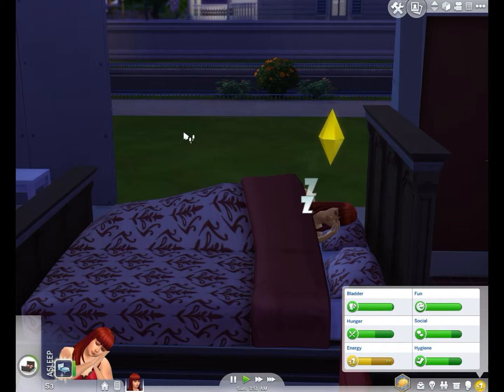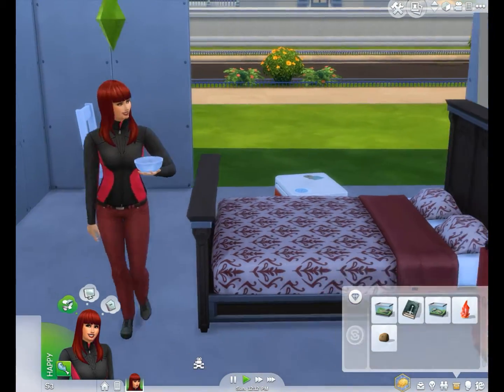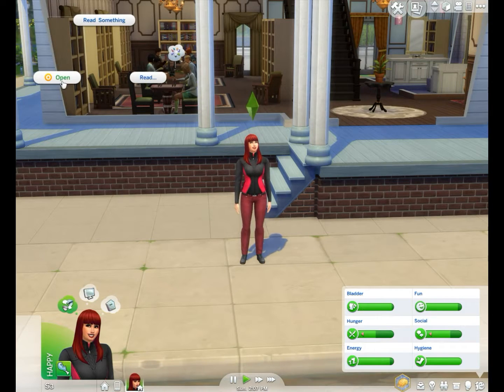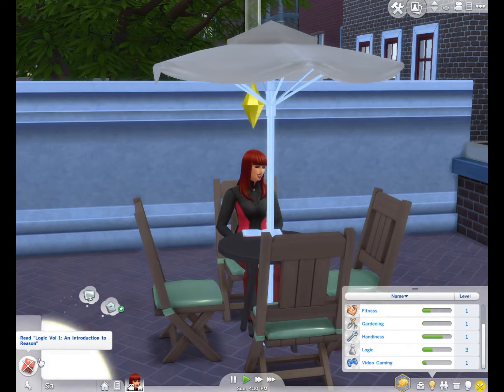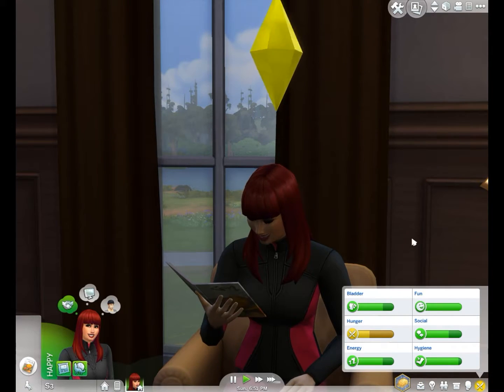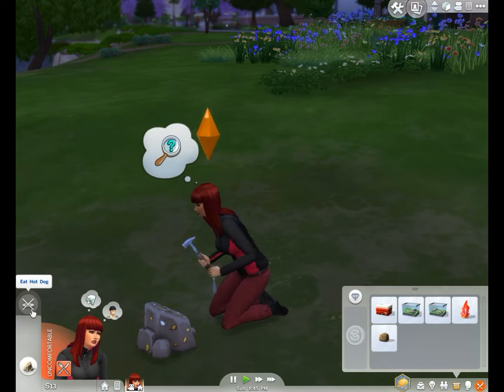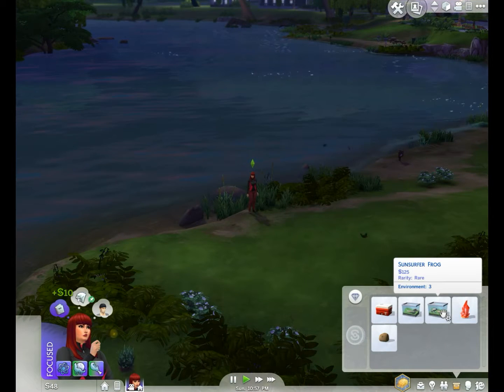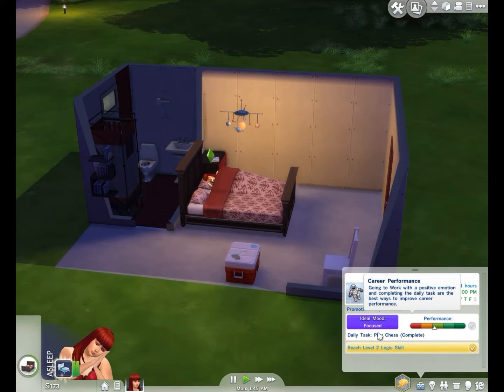Sims 4 Rosebud Challenge 07: Box on a Lawn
In this part I start with a little build mode since Rose had a little bit of Simoleons. Mostly I give her some walls but she didn't have enough to fully enclose her house yet. It's finally starting to look a bit like a box... on a lawn.

Before waking her up I ponder giving her a woodworking table but that will have to wait for she has a mere §3 left after build mode. I also forget to breed frogs for almost this whole part. Might have been able to get her that table if I had remembered.

As Rose eats her cereal, Alexander Goth shows up again knocking on her door. Rose talks to him a little bit but must get ready for her day. After bladdering and showering she goes to the library so she can read up on some skills and complete her current aspiration milestone. While at the library Alexander Goth shows up and talks to Rose. I think he must have a boyhood crush on his red headed neighbor who lives in that box on a lawn. I also learn how much of a pain it is to get a Sim to finish reading a book at the library with all the distractions. Ironically she was not distracted by the random clown Sim walking by.

She manages to finish Logic Vol. 1 so I send her up to the second level of the library away from the townies who don't seem to go upstairs at the library to read. There I have her read Cooking Vol. 1 but even though no Sims come upstairs to bother her she still gets distracted and heads downstairs to watch a game of chess. After much prodding I finally get her to finish reading the cooking book which finishes her milestone and she achieves level 2 cooking skill in the process!

Well, it turns out one of her next aspiration tasks is to craft something on the woodworking table so I'm going to have to buy her one in order to finish her next milestone. Having finished today's goals she digs a rock and finds a frog before pilfing some food and then it's time to head home for she must go back to work tomorrow.